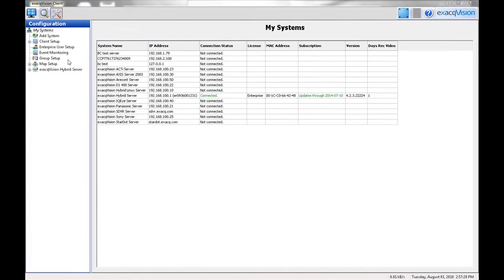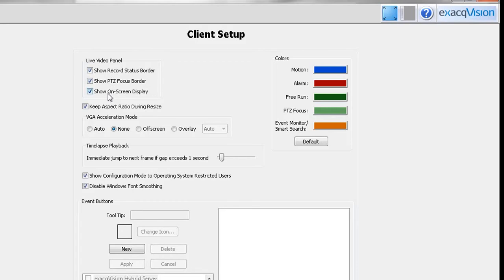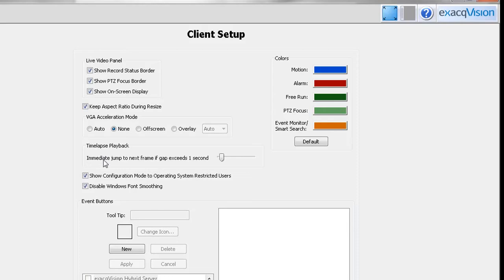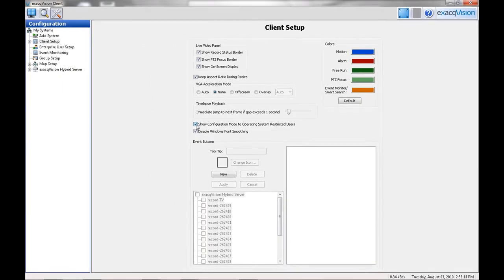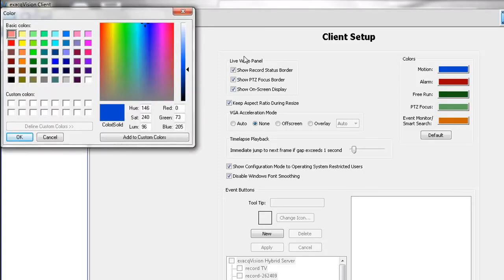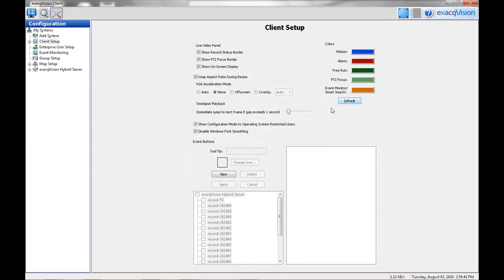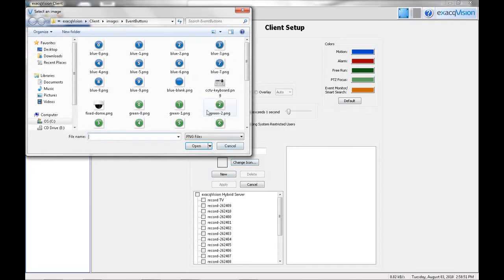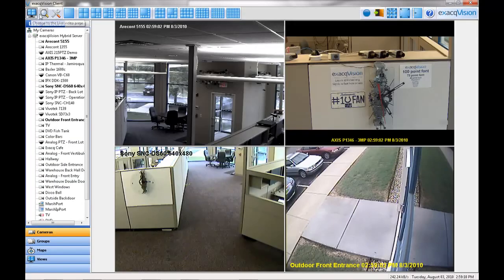Distelvenca - ExacqVision - Client Setup